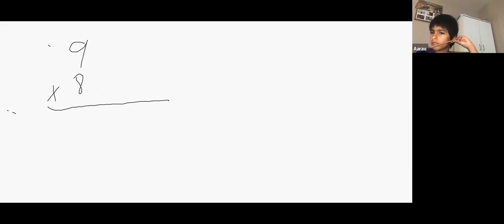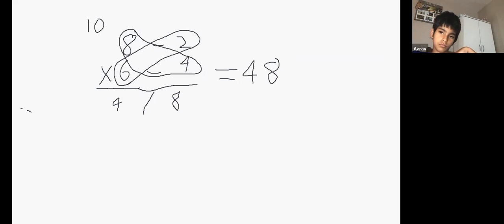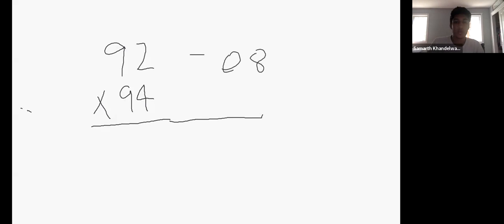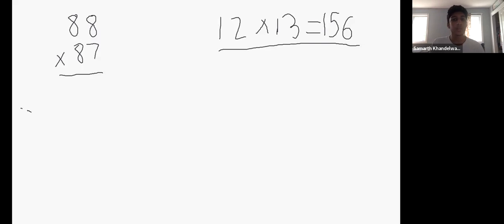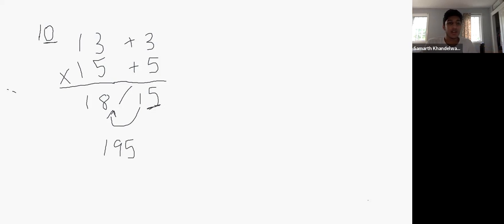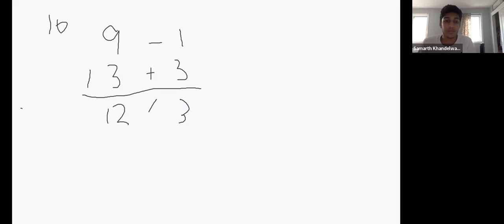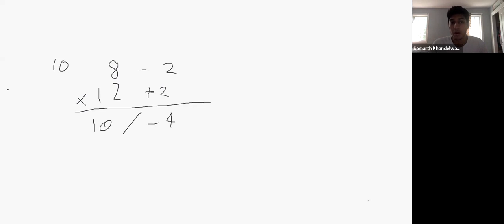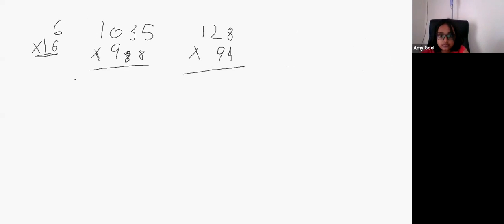Hindi Pathshala - Vedic Math by Samarth Khandelwal - Session 2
Hindi Pathshala organized Vedic Math tricks for Elementary to Highschool students. Vedic Math is a trick to perform calculations of basic and mid-advanced mathematics that help solves difficult math easily and quickly.

These sessions are Organized by Media Hindi Pathshala during the summer brek of 2022. The classes were conducted by our very own student Samarth Khandelwal, who is doing his Physics as Well as Math Major from Penn State University.

This was the Session #2